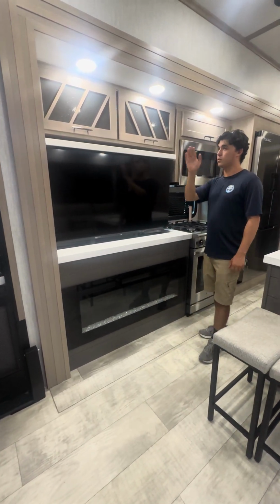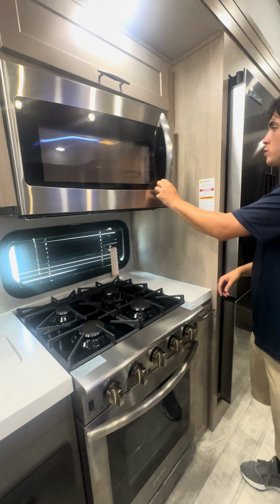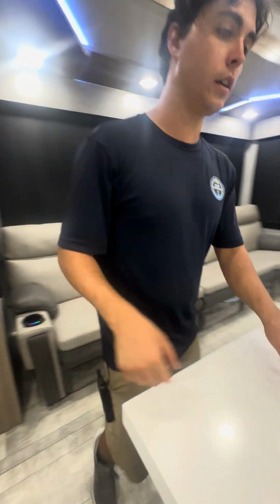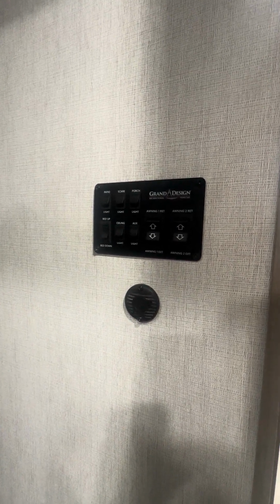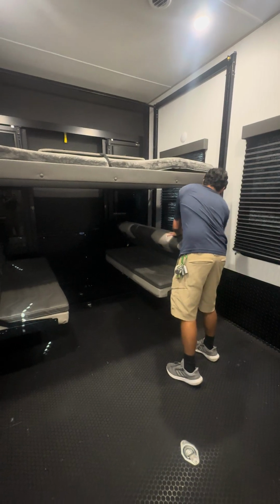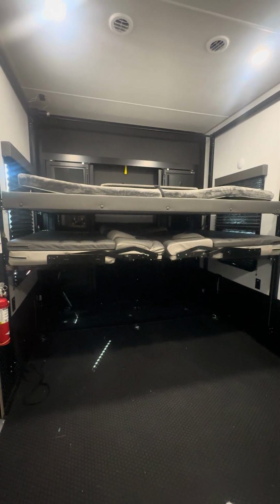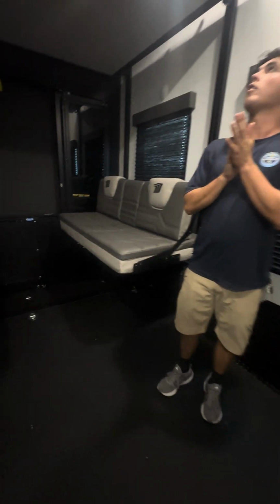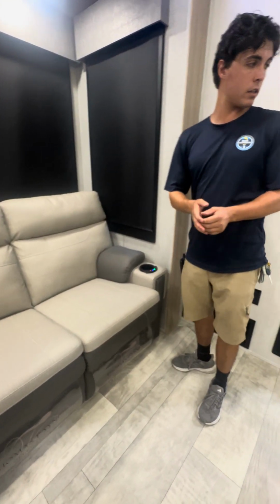Thomas Momentum 410TH Interior part 2